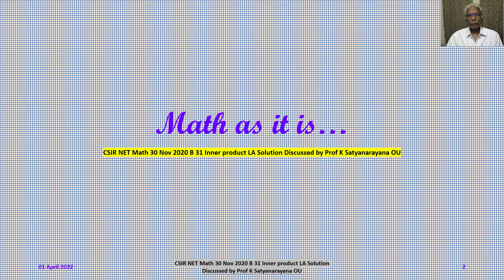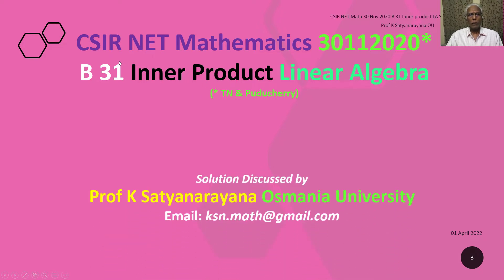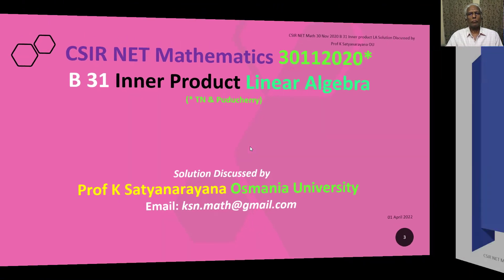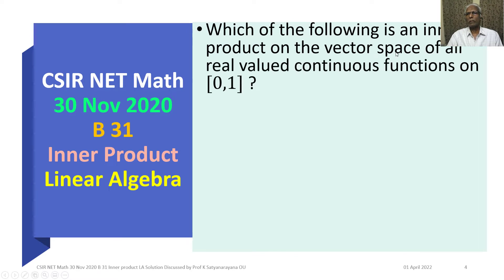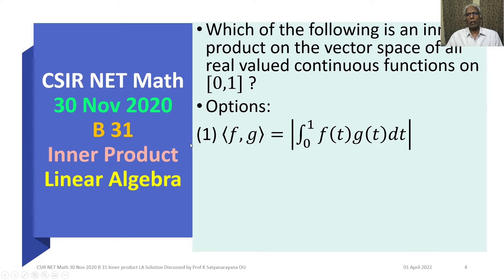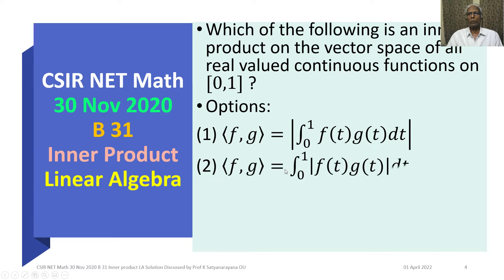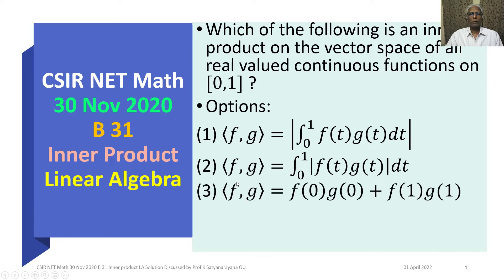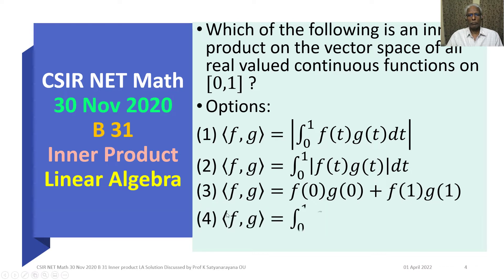CSIR NET Math 30 Nov 2020 B 31 Inner product L Algebra Solution Discussed by Prof K Satyanarayana OU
The solution of a problem from the section Linear Algebra, that appeared in CSIR NET held on 30112020, is discussed in detail. The problem is based on the concept of Inner Product.